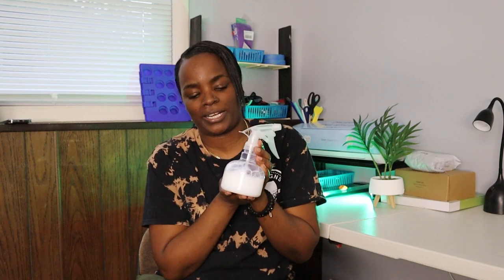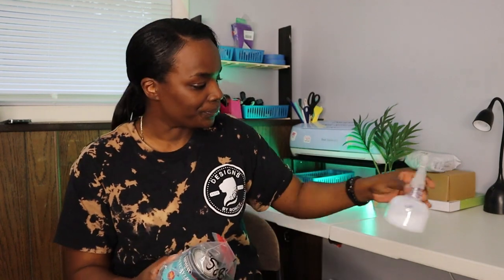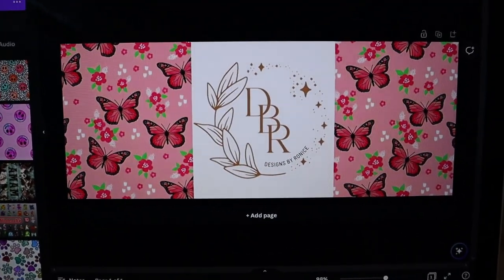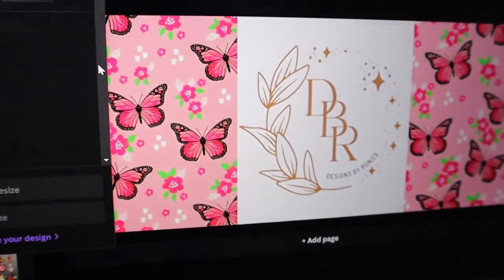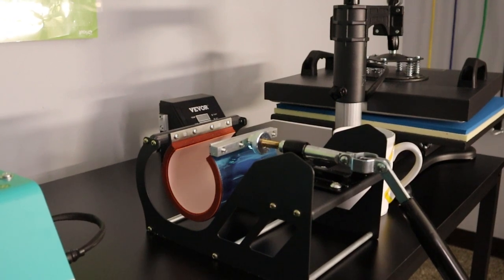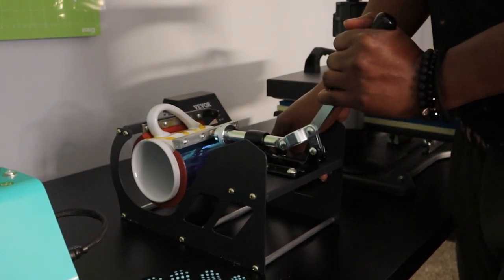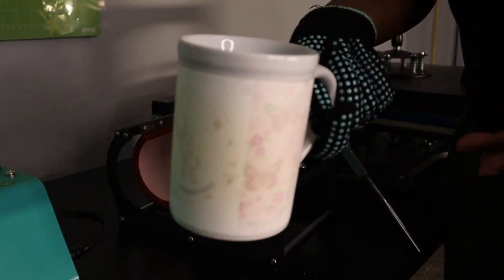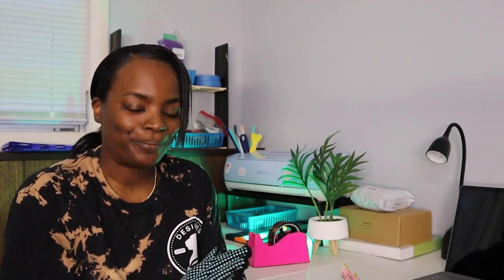Can You Sublimate On A Dollar Tree Mug? Did I Find the Solution??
And
Kolekut Beatz:

Camera/Edit equipment
Canon EOS M200
Capcut